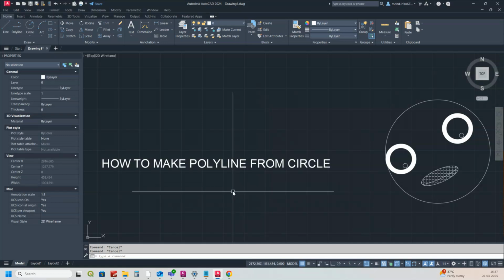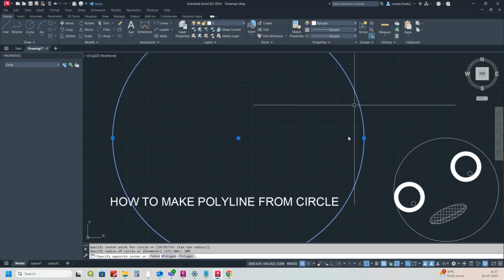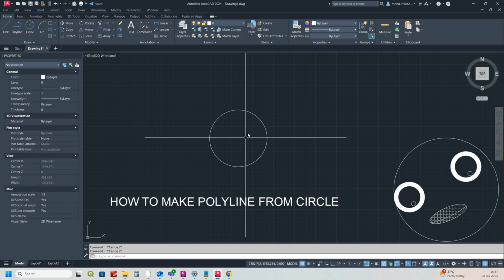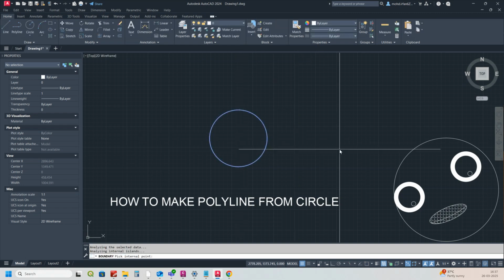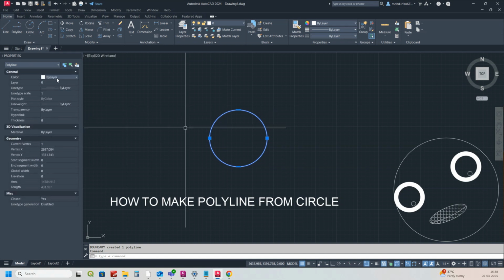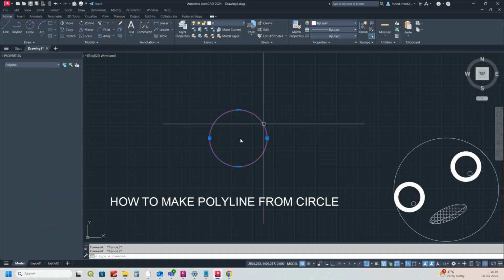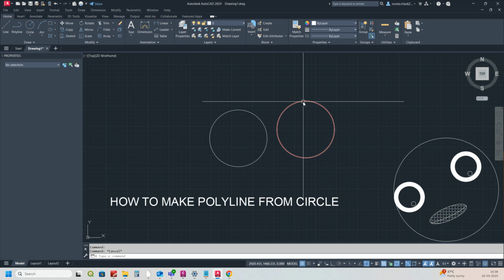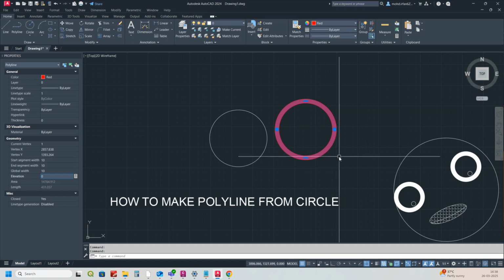How to Turn a Circle into Polylines in AutoCAD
About this video: - in this video you will learn -time saving command in AutoCAD  you will be able to work fast after watching this video.
will learn -
I tried to teach you in the simplest way method, so please learn as you desired software required.
Our criteria:
civil_3d
Google Sketchup
seo
social media marketing
Photoshop
Online earning money
website design and development or technical education.
Our Popular video links: -
videos links...…..

how to improve architecture skills,autocad,
autocad command,
time saving command